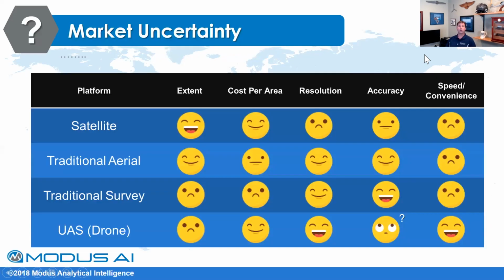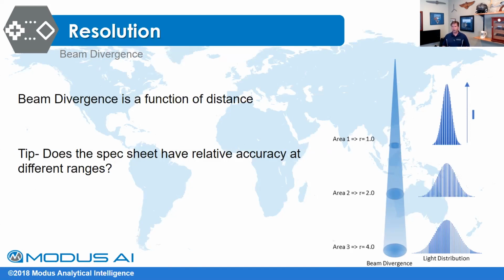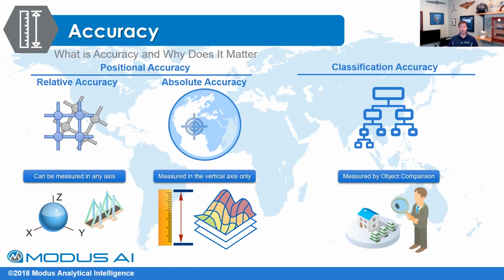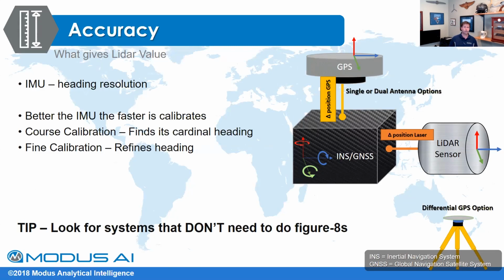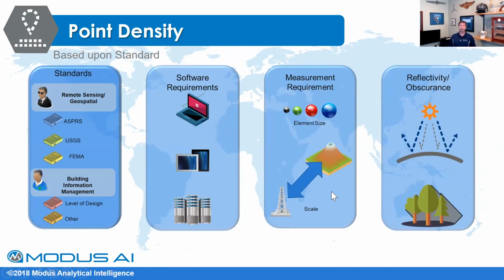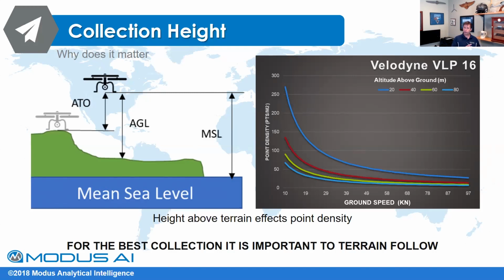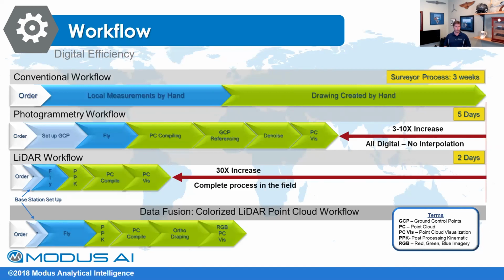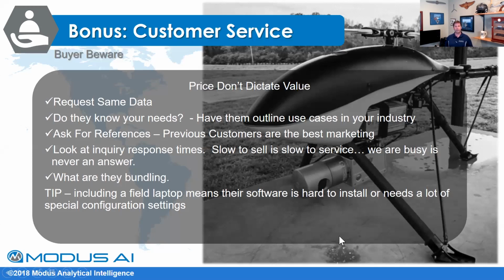Five Secrets to Selecting a Drone LiDAR System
Drone technology is best leveraged when a quality model, map, and data product is produced quickly and affordable. Light detection and ranging (LiDAR) mapping technology can collect, analyze, and create a quality product that will benefit your organization.

As many organizations consider the purchase and integration of a LiDAR system, knowing what to look for and what the benefits of LiDAR are is essential.
Join LiDAR experts Modus Robotics and the Kansas State Applied Aviation Research Center UAS experts for a presentation to learn:

Who can benefit from drone LiDAR mapping technology
The benefits of LiDAR systems compared to other technology
Tips and considerations for selecting a LiDAR system for your organization

Timeline
00:00 -  Introductions
07:50  - Different Methods of LiDAR Aquisition
13:00  - Resolution
16:00  - Resolution Examples
18:45  - What is Accuracy and Why Does it Matter
23:00 -  Accuracy -  Level of Geospatial Correction
27:45  - Accuracy - What gives Lidar Values?
30:23  - Point Density - What is Point Density
32:42  - Point Density - How much density do you need?
34:23  - Point Density - Standards
36:57  - Point Density - Multi-Return and Point Density Strategies
39:07 - Collection Height - Why Does it Matter
42:11  - Collection Height - It is all about Slant Range
44:25  - Collection Height - Scan Efficiency vs. Point Density Optimization
46:06  - Workflow - Power of Digital to Digital Efficiencies
50:23  - Workflow - What is the Basic LiDAR Acquisition Process
53:53  - Bonus Tip
56:30  -  Become an Expert  LidarUniversity.com

Sign in to LiDARUniversity.com and get our LiDAR BASICS COURSE for Free.